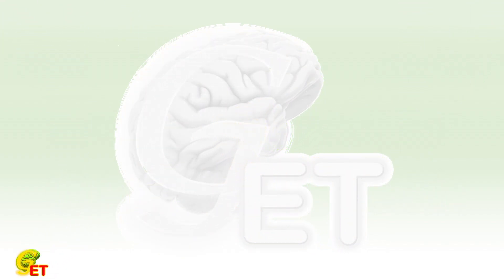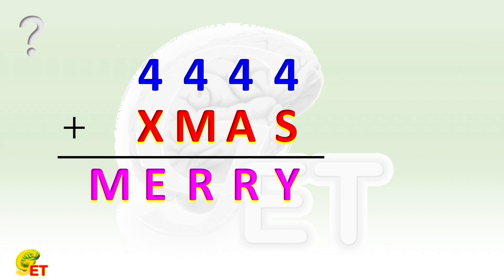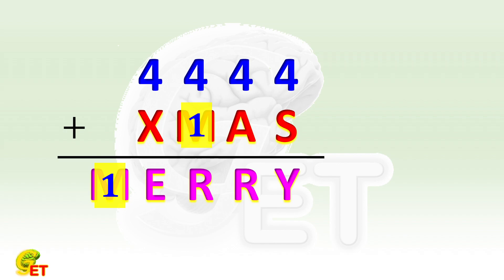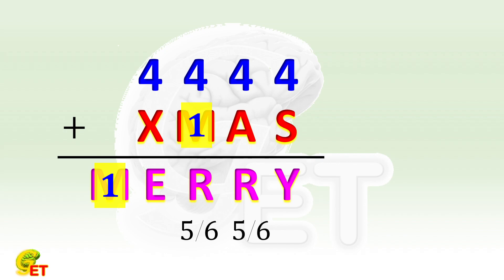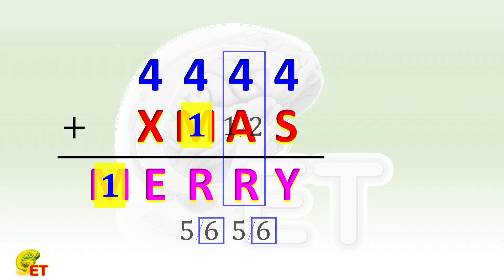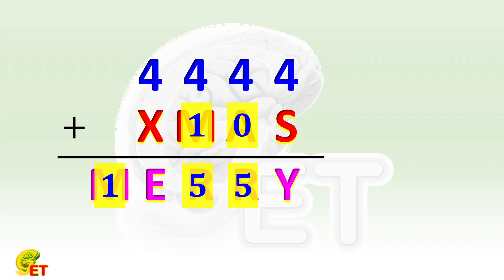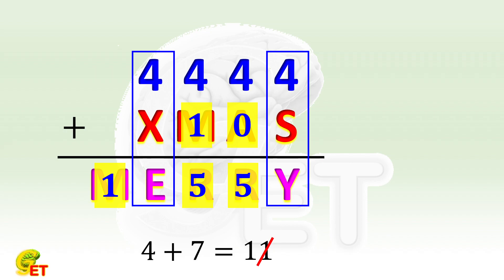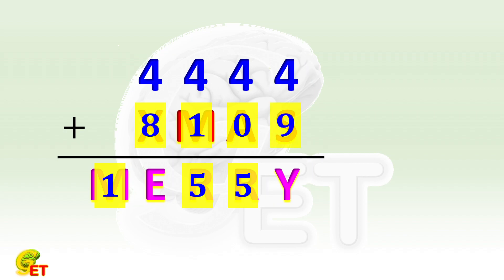Find the digits. 【FunMath, 5th grade – 52】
4444+Xmas=Merry!